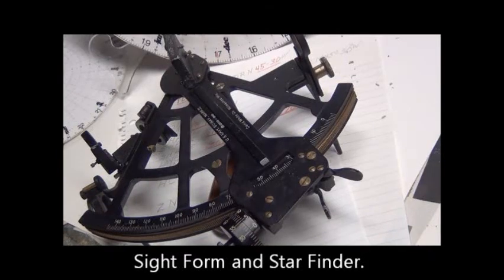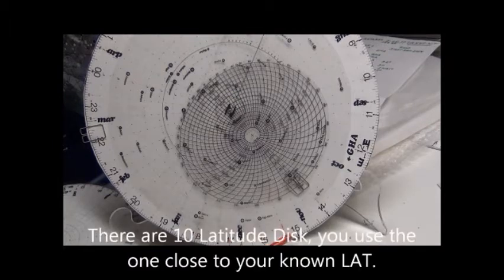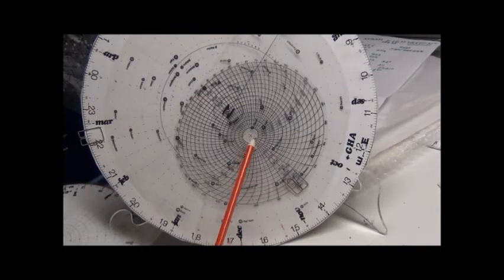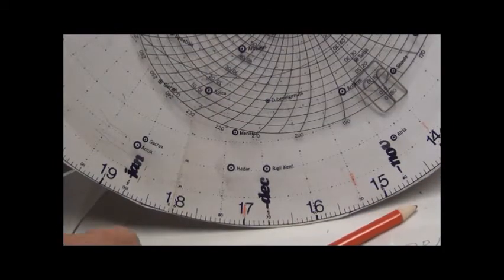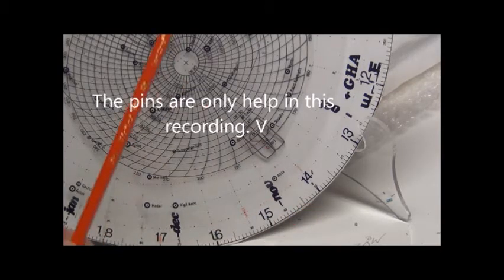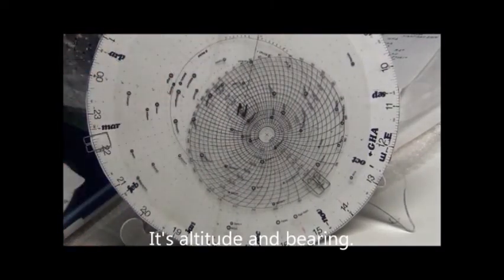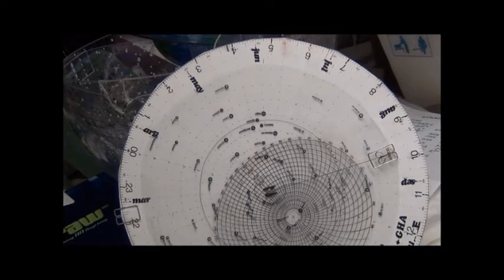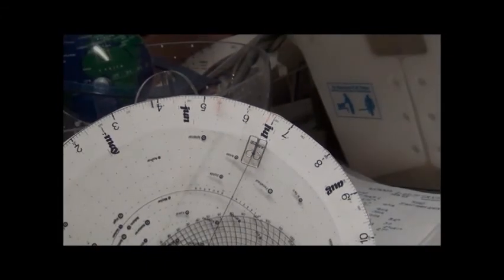Learn Celestial Navigation and Sight Form.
Celestial navigation terms and definitions can be demonstrated by using the 2 Minunet Star Finder. Each class menbers uses his own finder to work the answers to much of the Sight Form such as LHA, ZN, and HO to compair with his/ her later work on the Sight Form.
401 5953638 or attend class